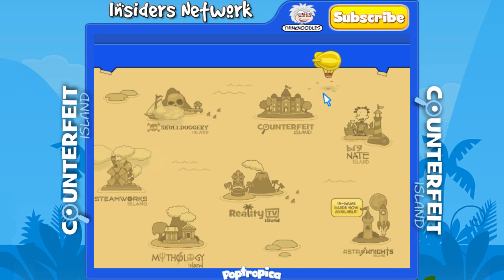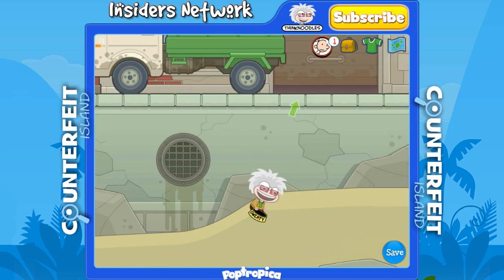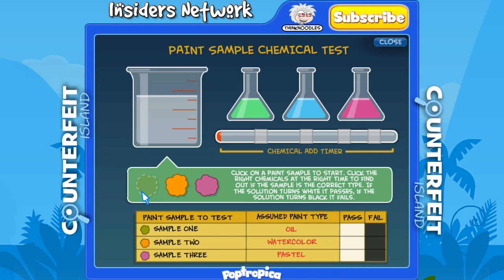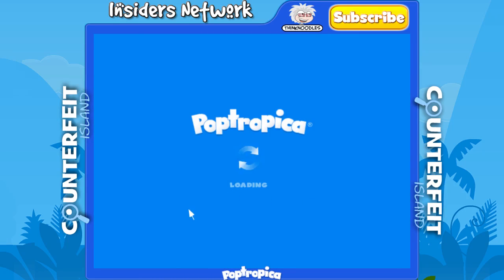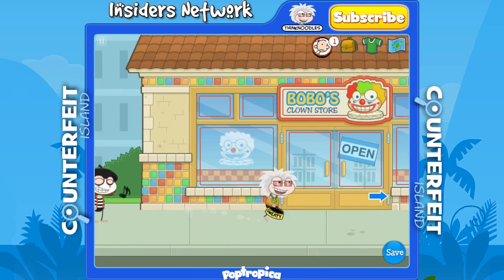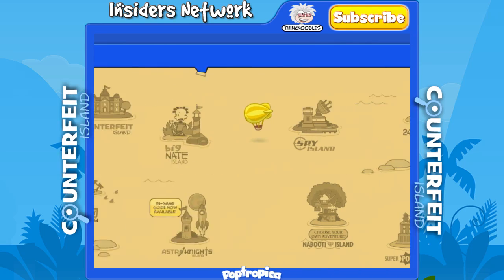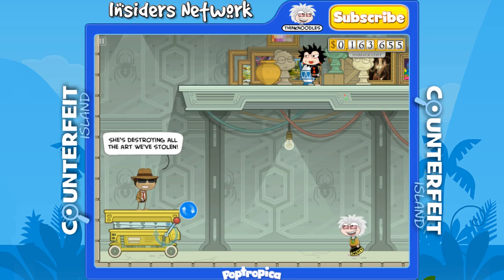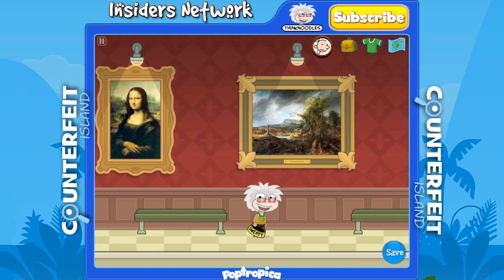★ Poptropica: Counterfeit Island Full Walkthrough ★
Poptropica: Counterfeit Island Walkthrough Full

The full walkthrough cheats for Poptropica Counterfeit Island with full audio commentary. We show you how to beat Counterfeit Island on Poptropica.

Counterfeit Island description from Poptropica: Some of the world's most famous artwork is on display at the Island's museum, but rumor has it someone's out to steal it. Can you explore the dark and dangerous side of the online virtual world Counterfeit Island and save the day in the cracking canvas caper?

This is not a fast or slow walkthrough, it is normal speed.